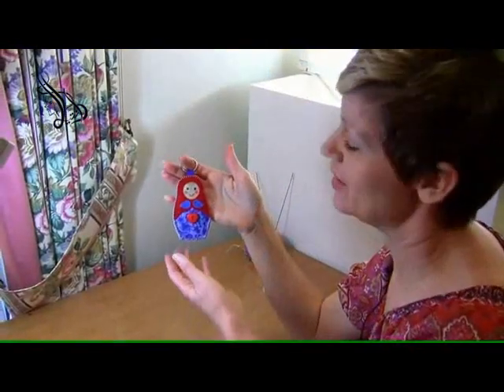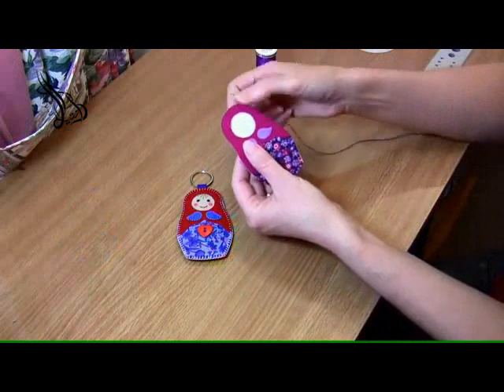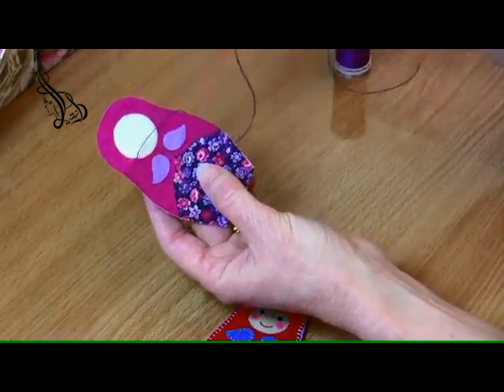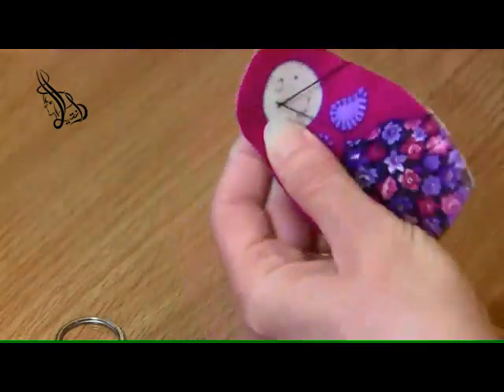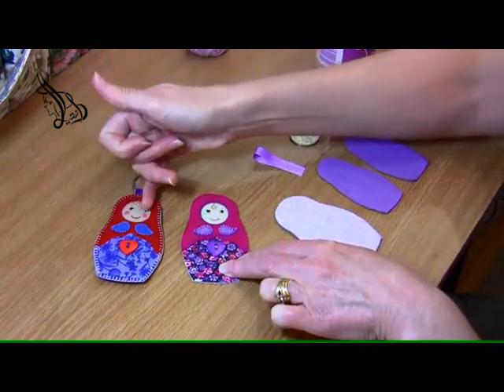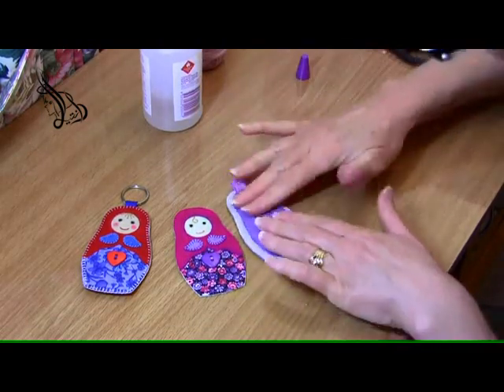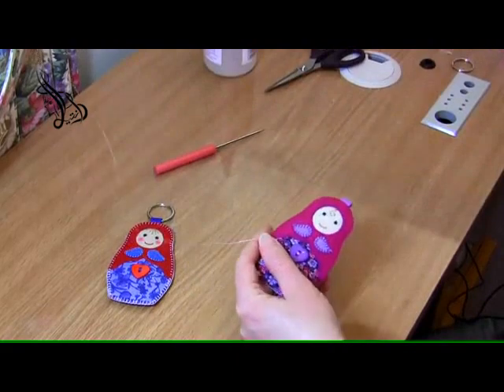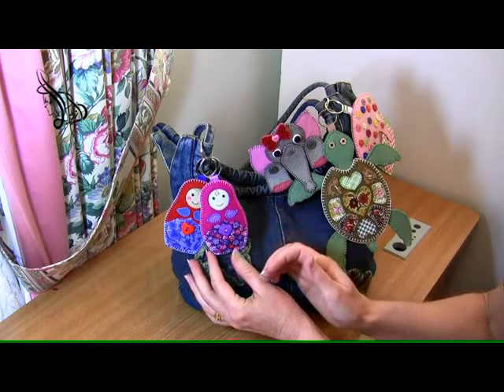تعليقات بطريقه مبتكره